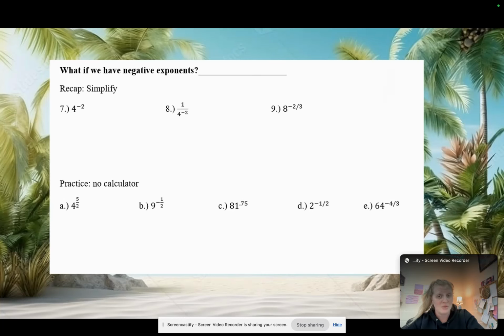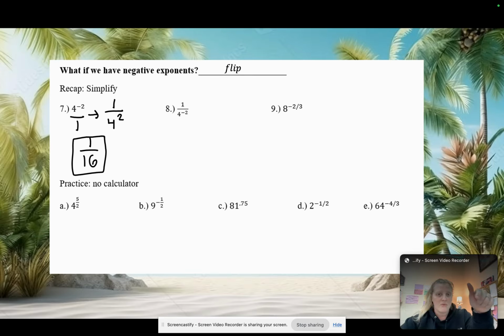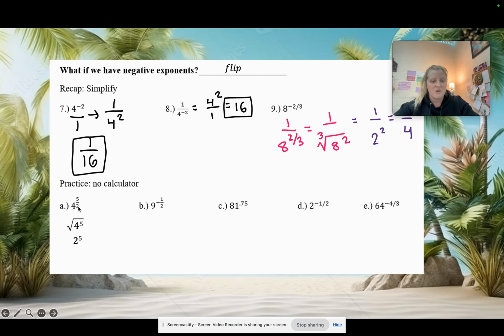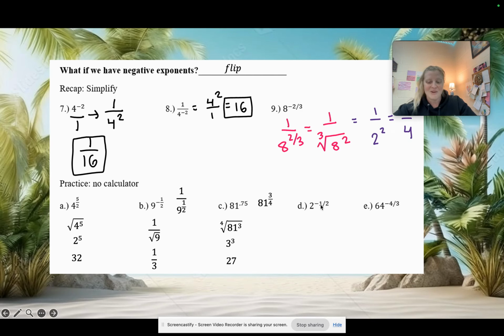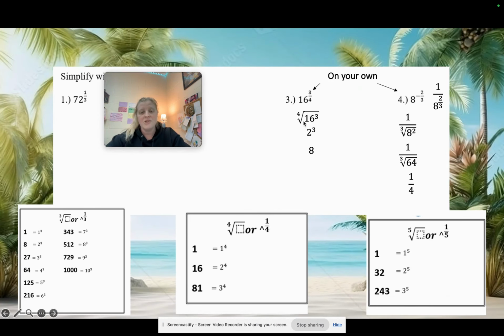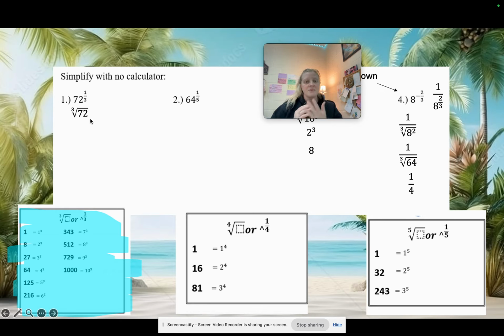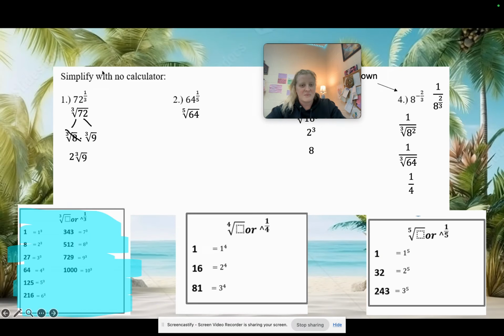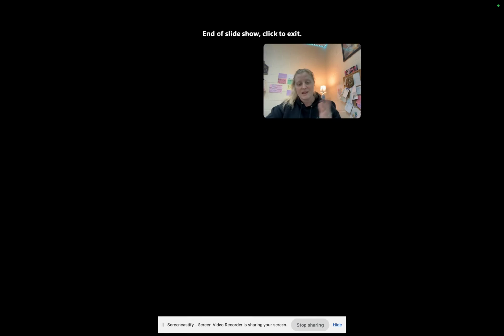Entire Screen Screencastify May 14, 2026 3 48 PM